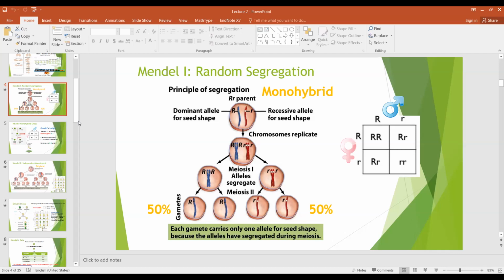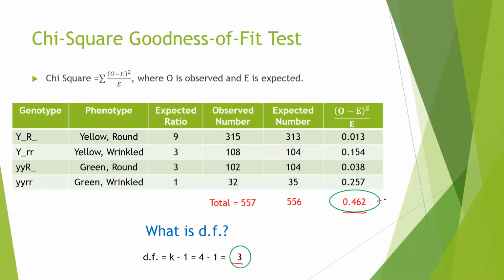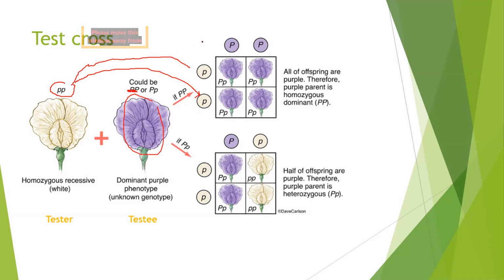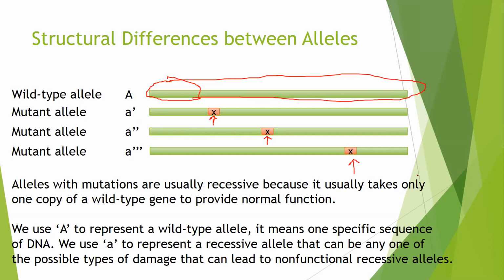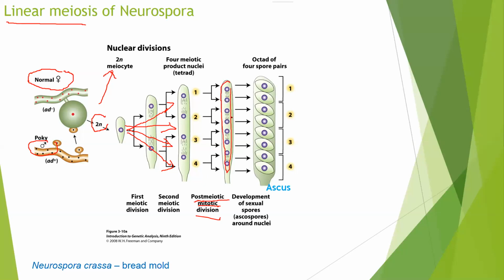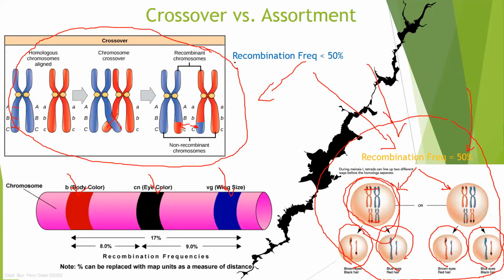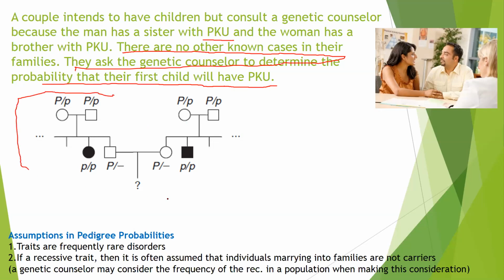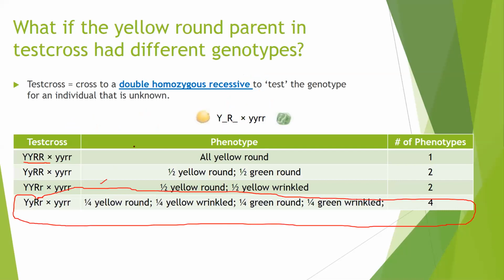BIOL102_Lec03_04062021